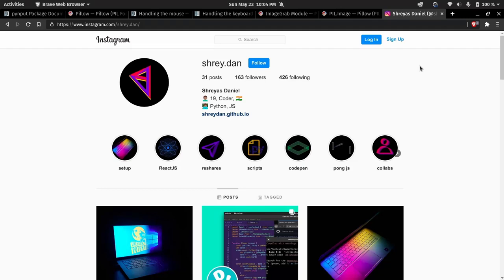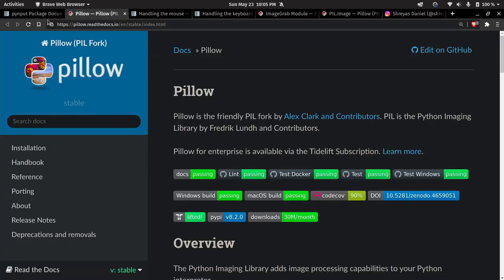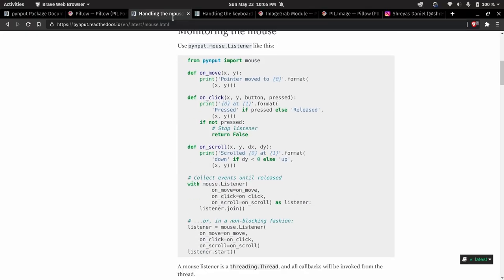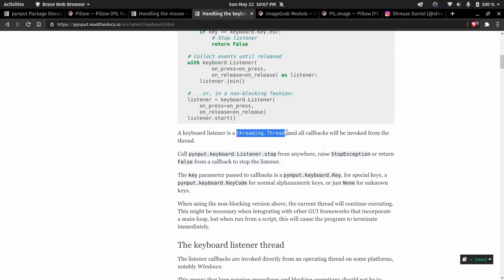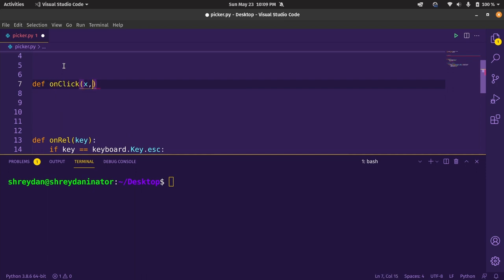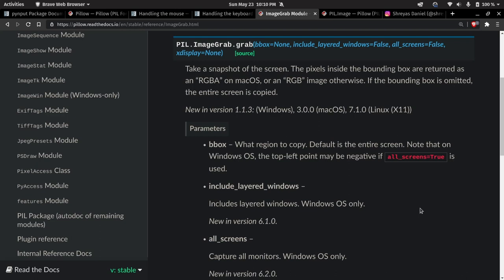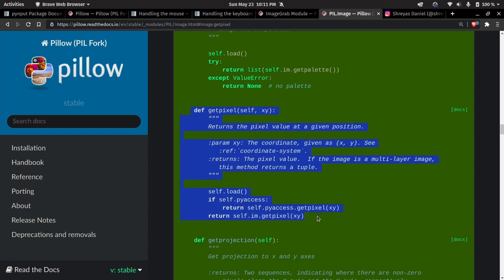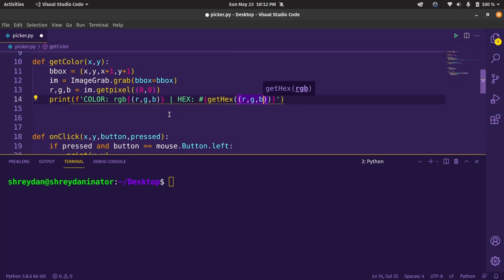get any colour on the screen | Python